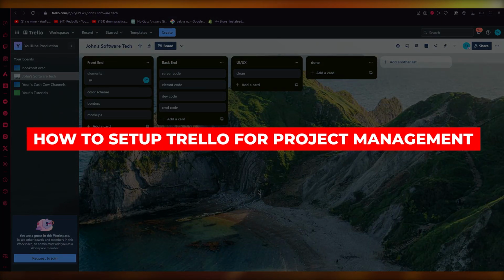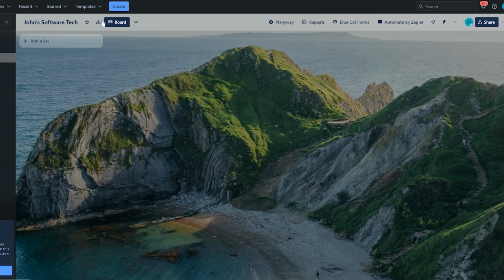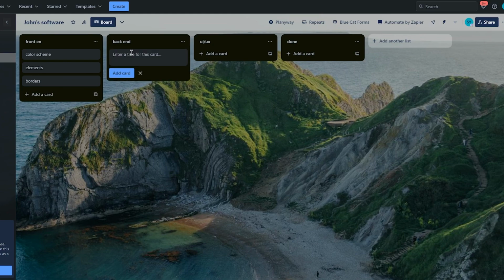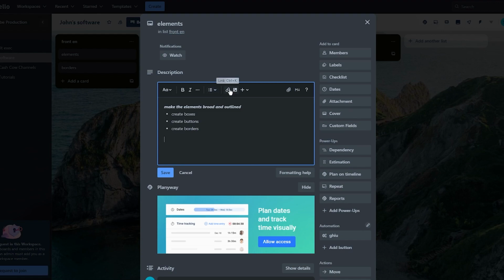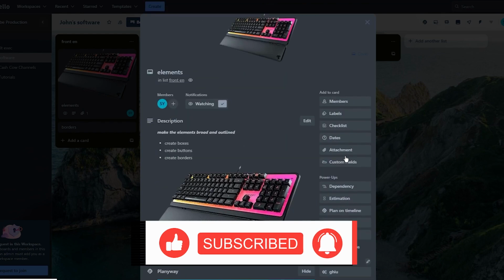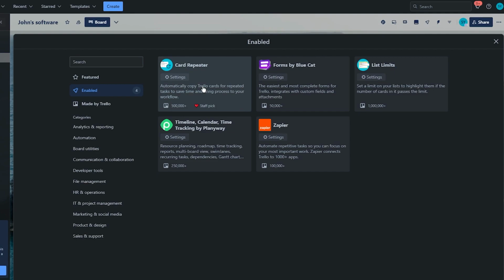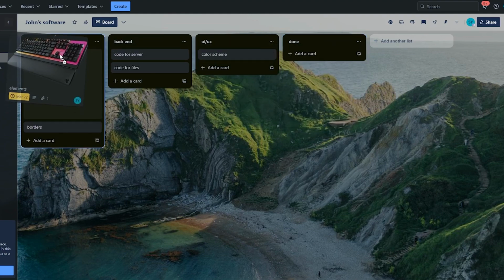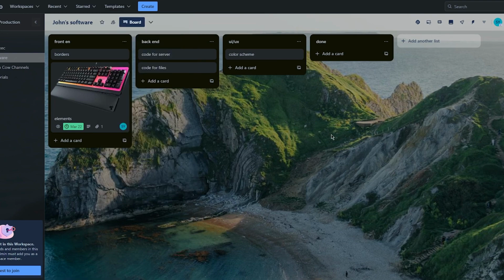How To Setup Trello For Project Management In 2024 | Trello Tutorial (For Beginners)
In this video we show you How To Setup Trello For Project Management. This video will cover everything that you need to know and help you get started with this software.